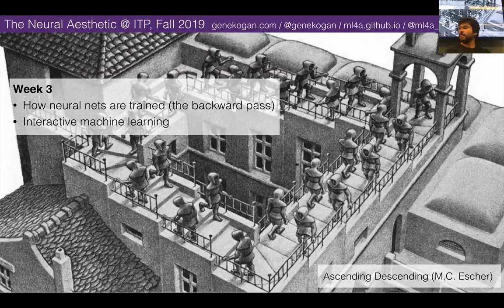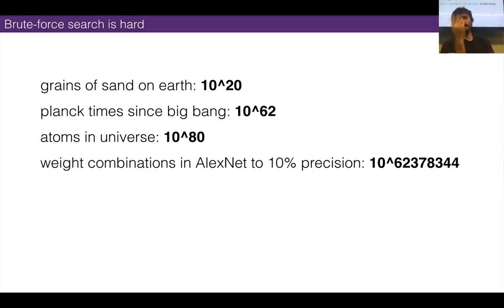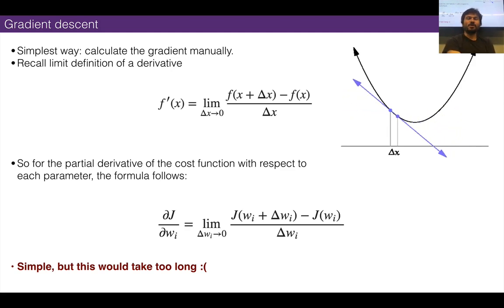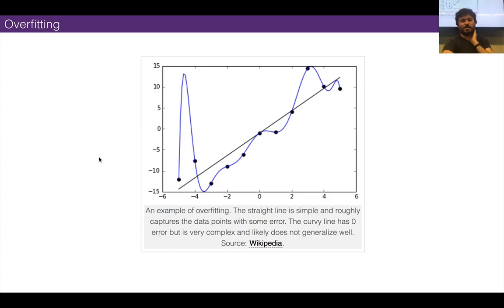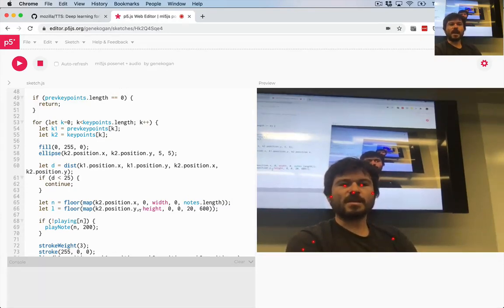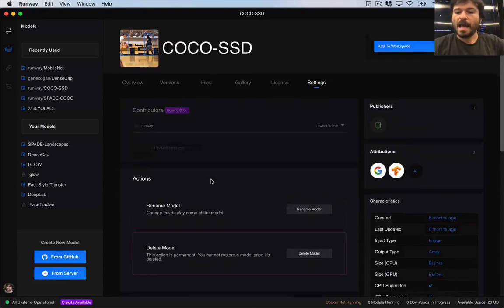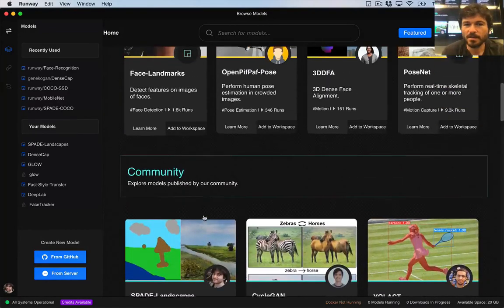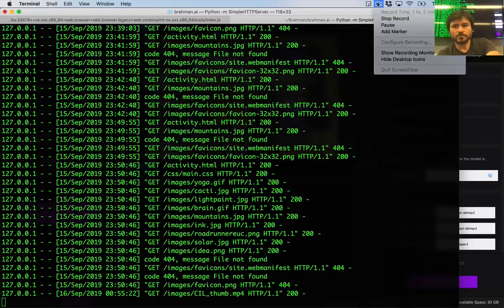Neural Aesthetic - Fall 2019 - 03